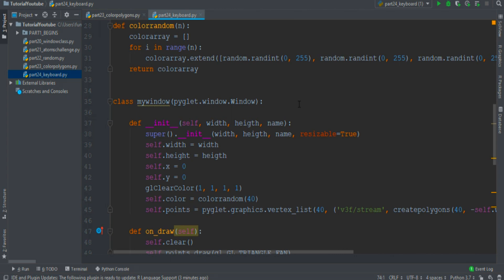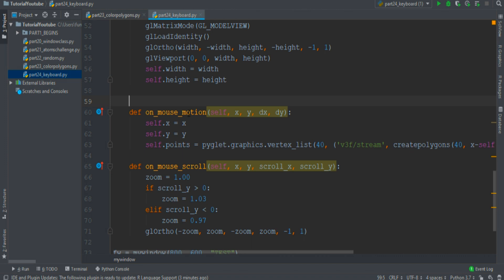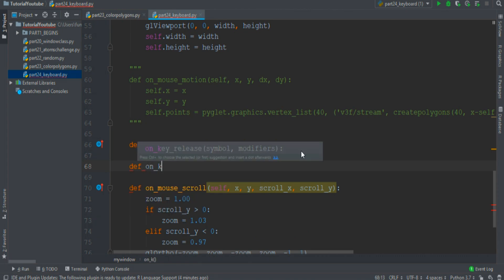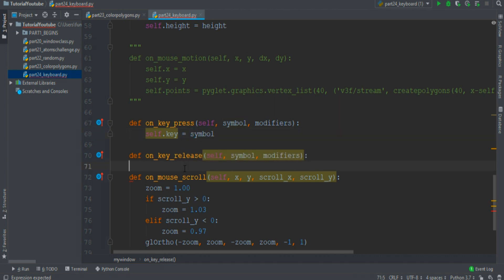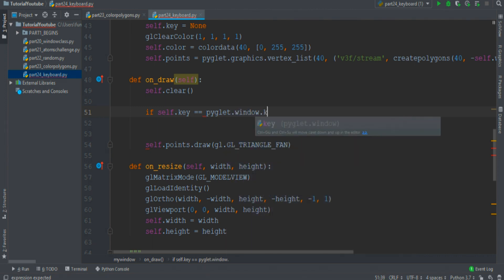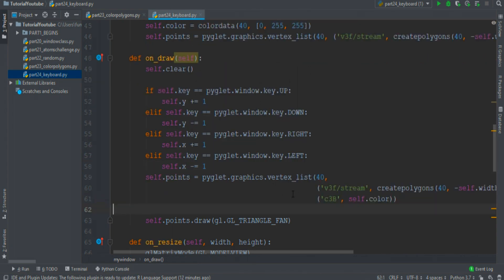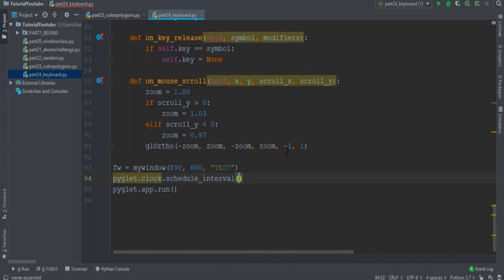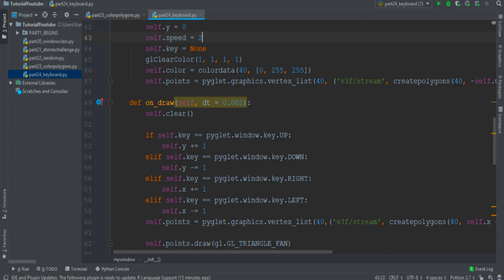Python tutorial 2019 #24 KEY PRESS / RELEASE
In today episode I'll teach you how to use your keyboard to move stuff on screen.